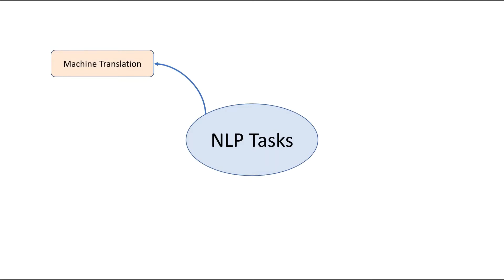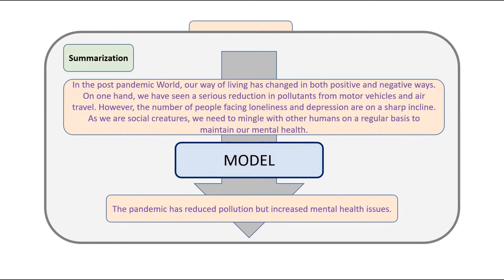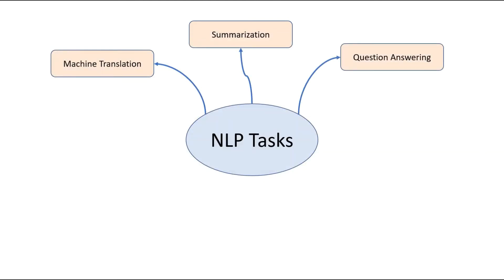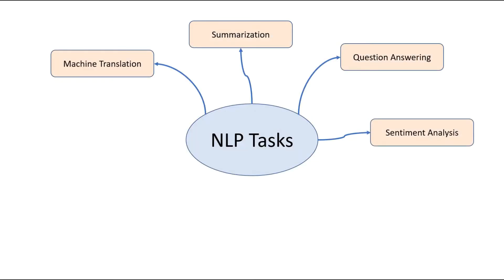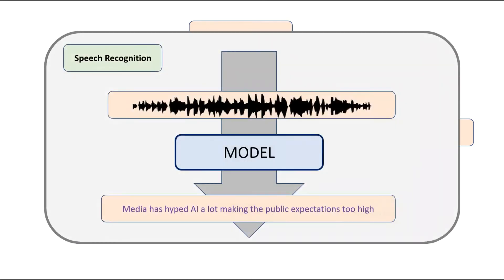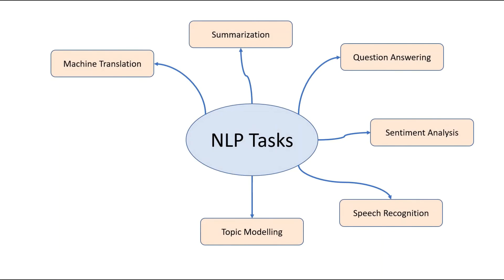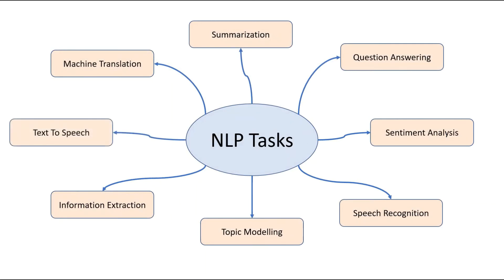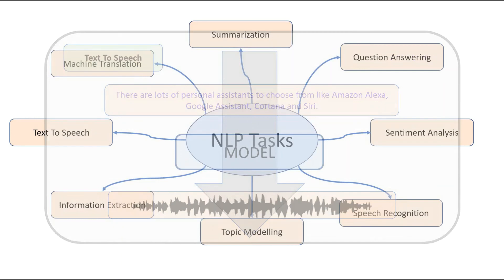Popular NLP Tasks | Deep Learning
Natural Language Processing (NLP) is a vast area of research. Find out some of the most popular tasks in NLP today.